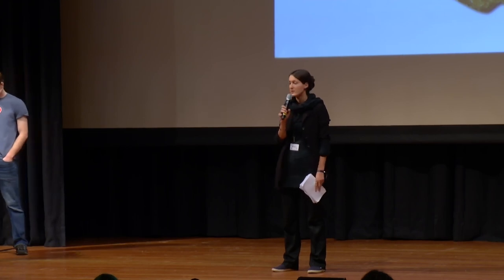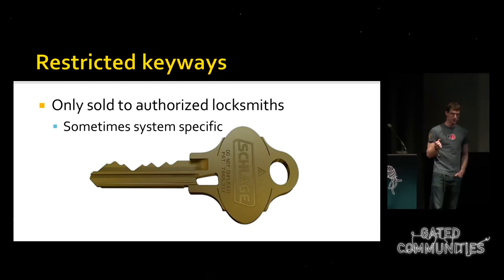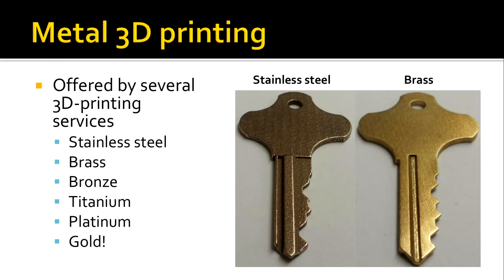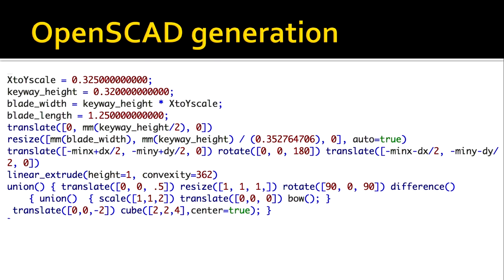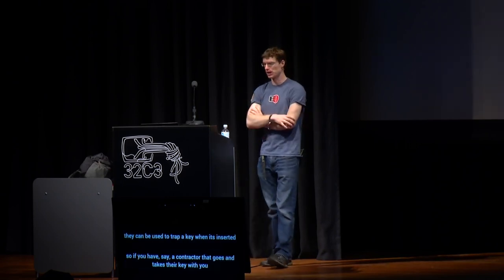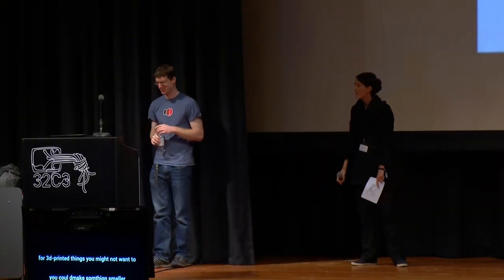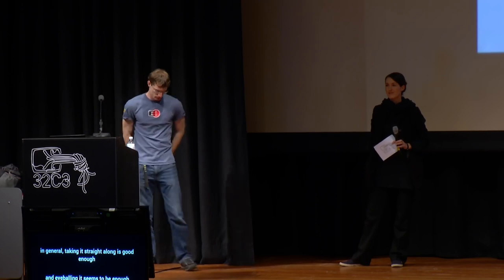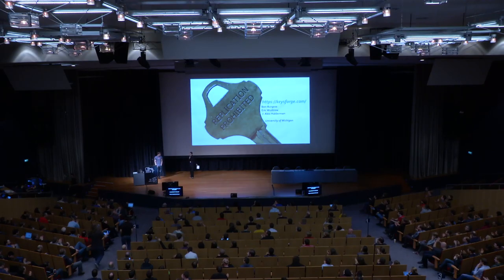Eric Wustrow: Replication Prohibited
Physical keys and locks are one of the oldest security mechanisms still employed
today. In this talk, we will discuss how 3D printing keys enable attacks against many modern lock systems. We will describe projects researchers and hobbyists have done involving 3D printed keys, and present our own research on automating several of these attacks in order to demonstrate how easy they are to do. Ultimately, we hope to describe the current state of 3D printed keys, and their impact on the physical security systems we most often take for granted.

Eric Wustrow